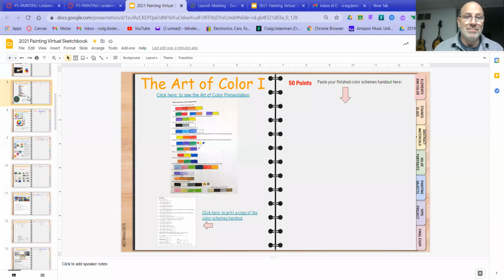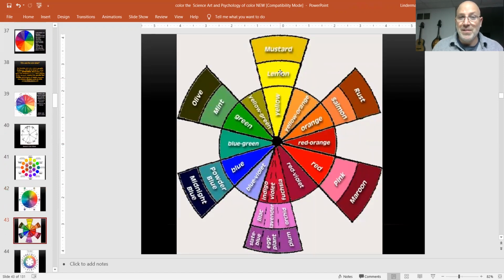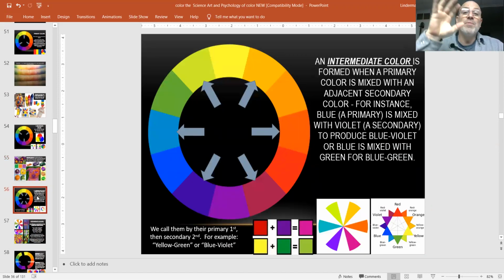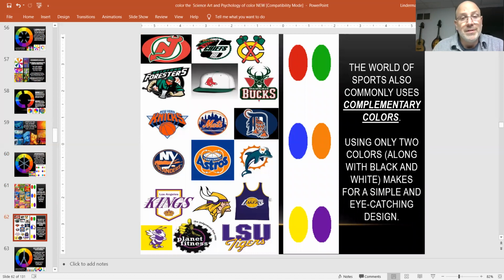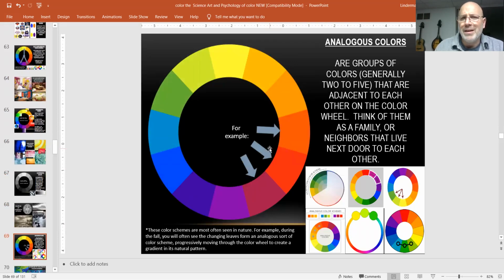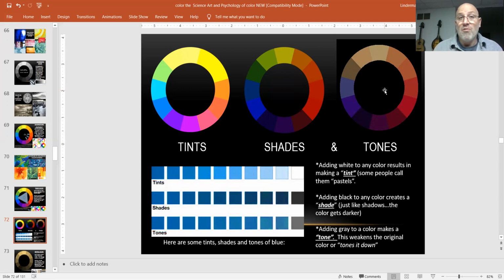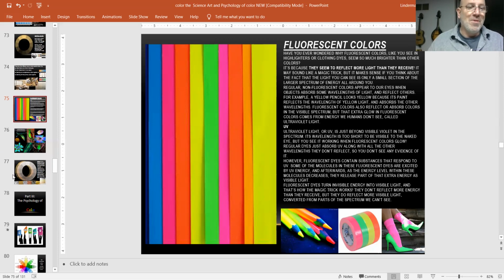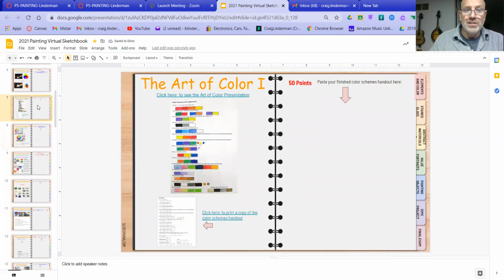Mr. Linderman's: The Art of Color Color Schemes